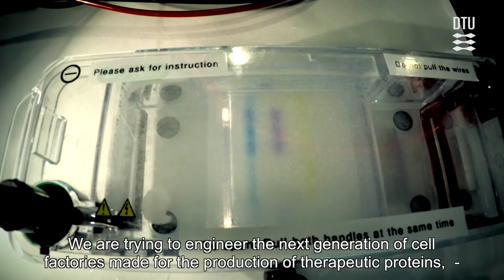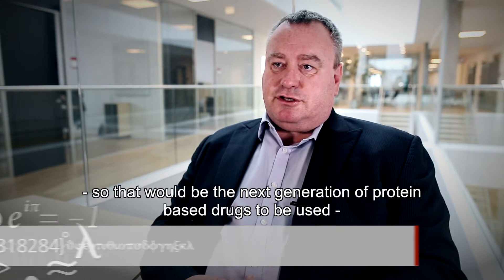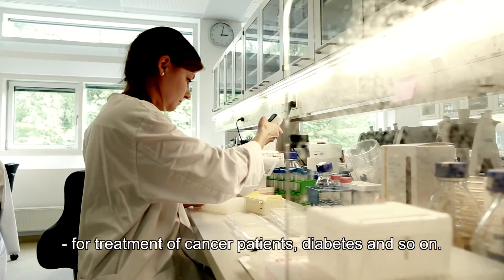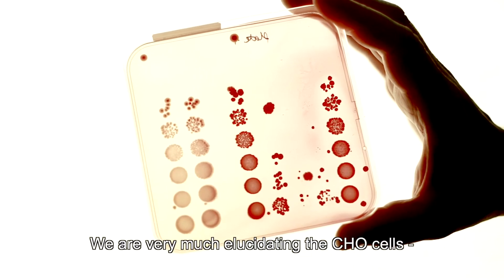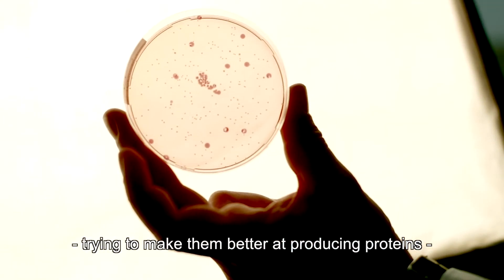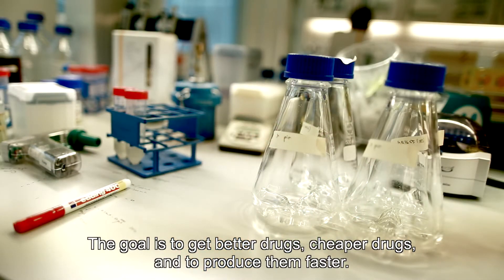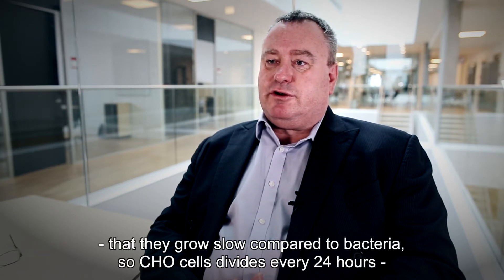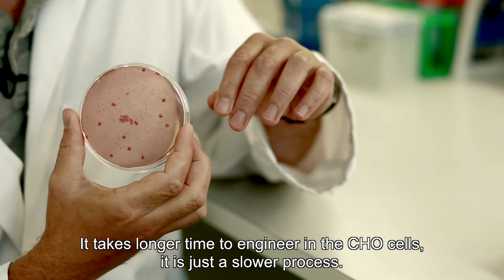Bjørn Gunnar Voldborg, Director of CHO Cell Line Development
Director of CHO Cell Line Development at the Novo Nordisk Foundation Center for Biosustainability, Bjørn Gunnar Voldborg, explains about the being work being done in his research unit.